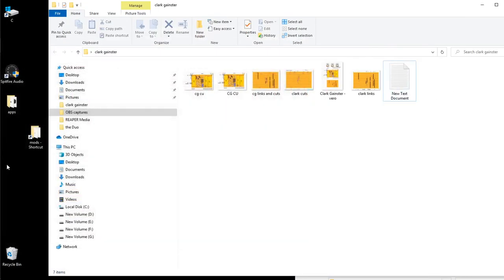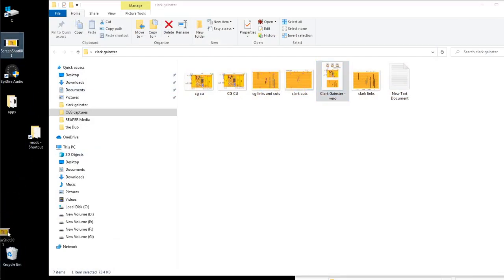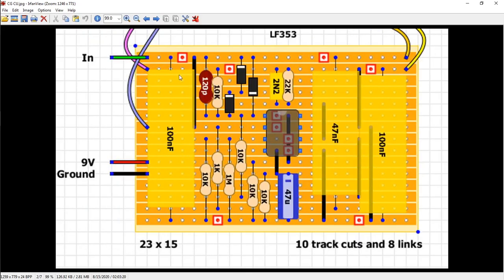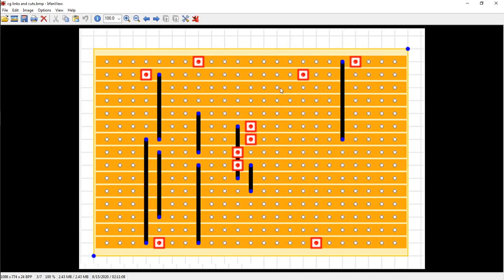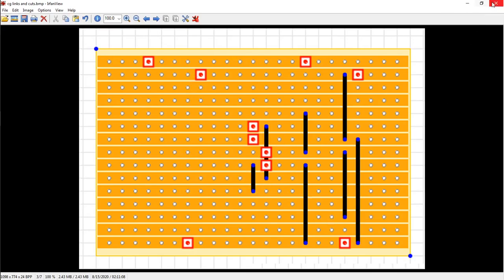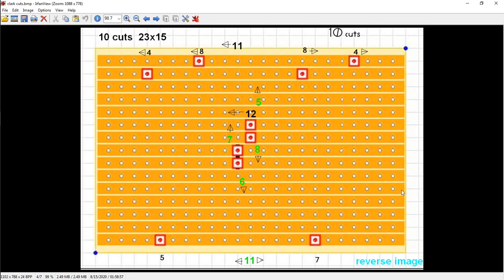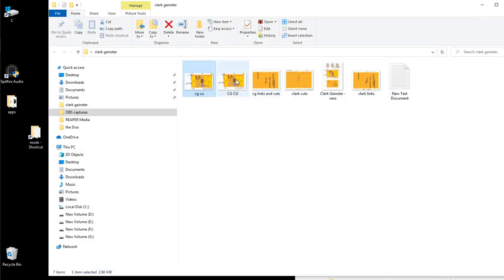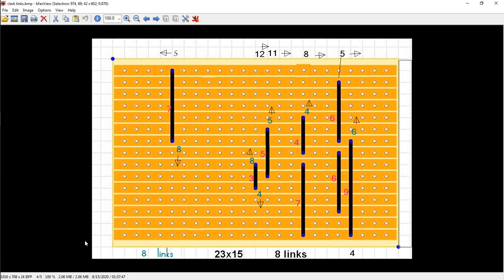DIY guitar pedals - image editor 4 strip board / vero layout phun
petey uses irfanview and gadwin print screen as tools for veros
yes this has been covered before here ...sorry ?
diy pedal stuff so i am just waiting to get raged on for trying to be helpful ...
i am aware you do not need all this software to do this . i choose to NOT use windows apps when ever i can install something else its just my preference , like how you dont like women ...